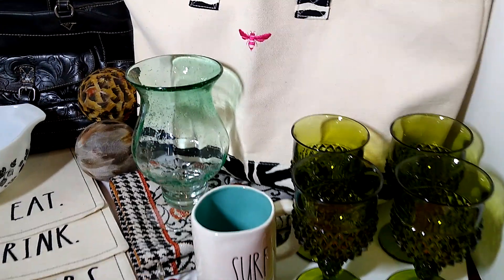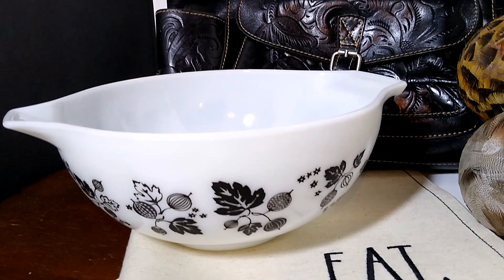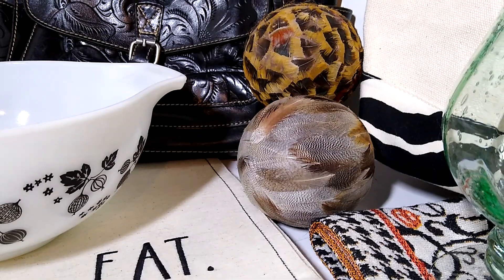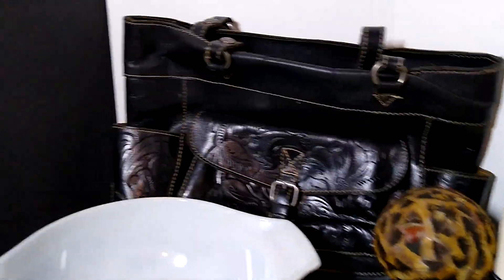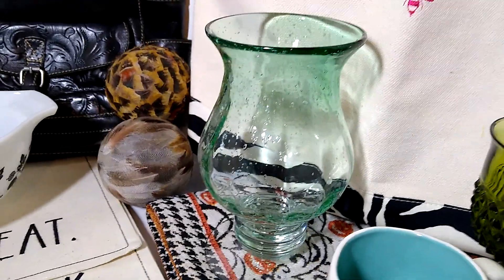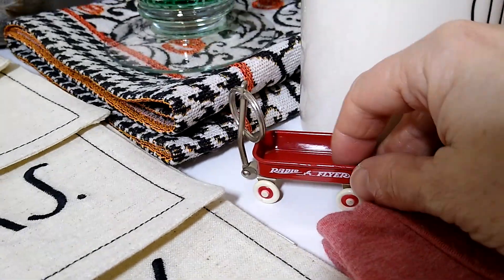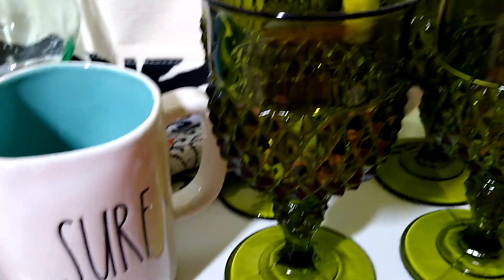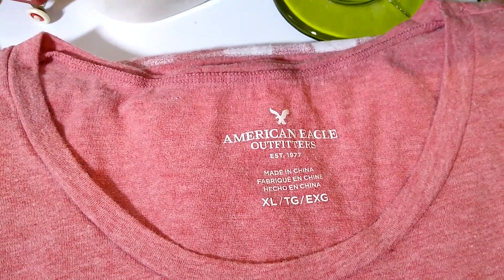What SOLD!💙 Thrifting for Reselling 💙😀 vintage ebayreseller 💙